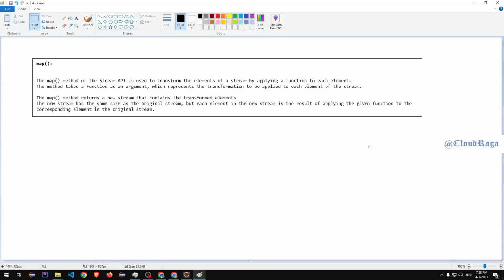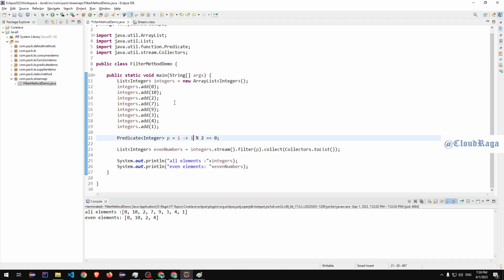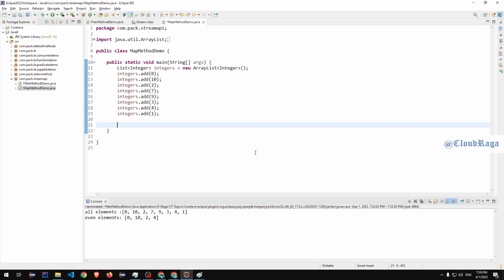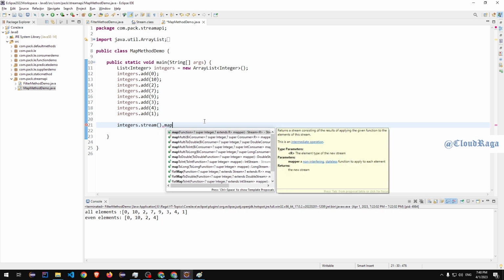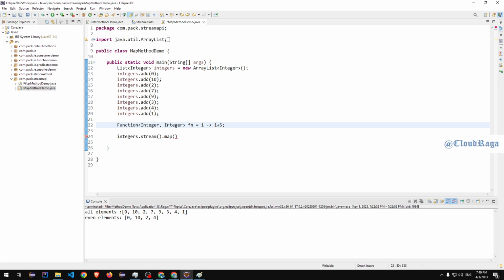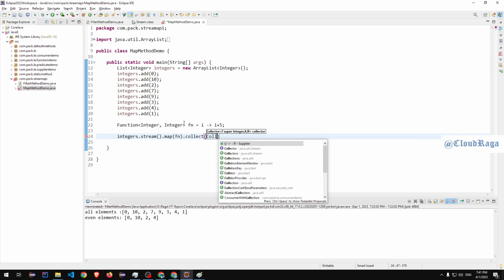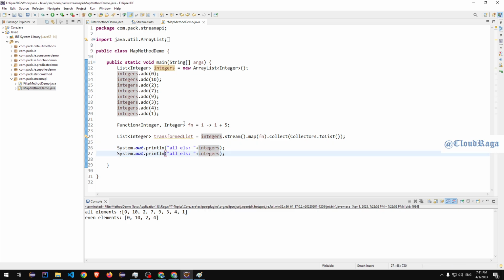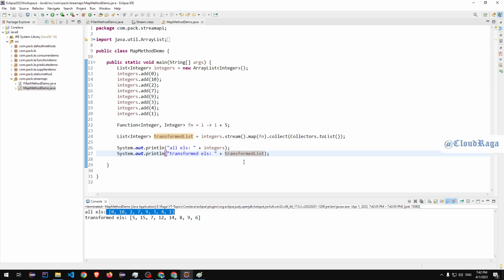Java 8 - Tutorial - 04. Map method with Stream Interface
Map method with Stream Interface.

lambda
lambda function
function interface
functional interface